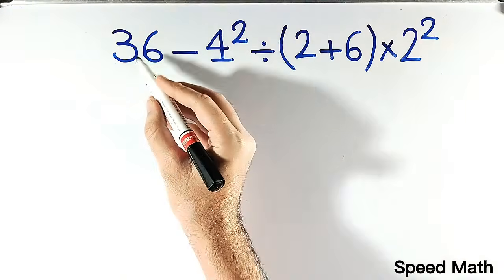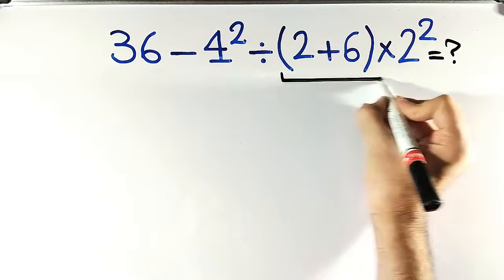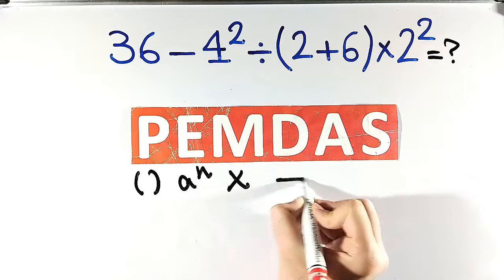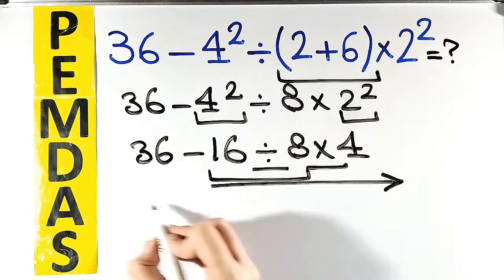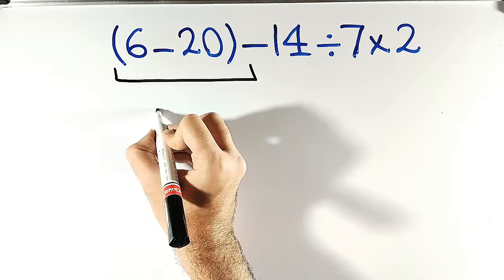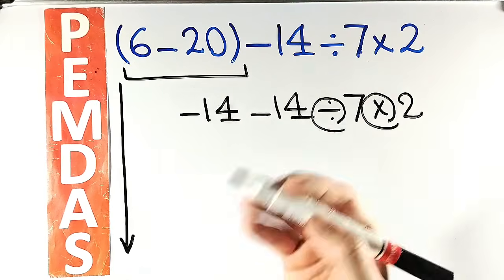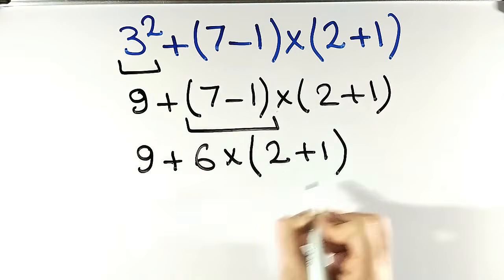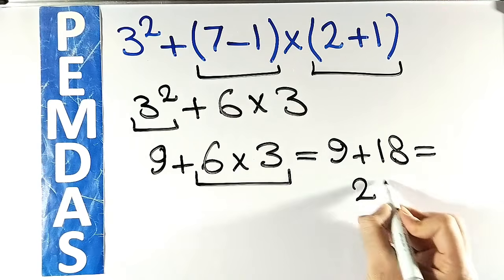🚨 Don’t Rush — This Math Challenge Tricks Almost Everyone! Will You Get It Right? 🔥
⚠️ Be careful! This PEMDAS problem is not as easy as it looks!

The numbers are simple, but one small mistake in the order of operations can completely change your answer. 🤯

🧠 Before you answer, slow down and carefully follow PEMDAS step by step. Don't let your first instinct fool you!

🎯 Can you find the correct answer before watching the solution?

👇 Pause the video, solve the problem yourself, and comment your answer before the explanation!

🏆 Got it right? Challenge a friend and see if they can solve it too!

00:00 Question 1
04:49 Question 2
08:01 Question 3